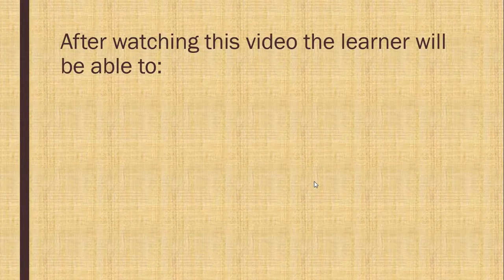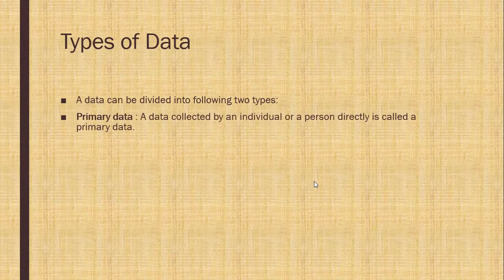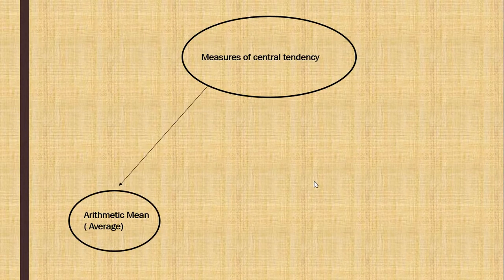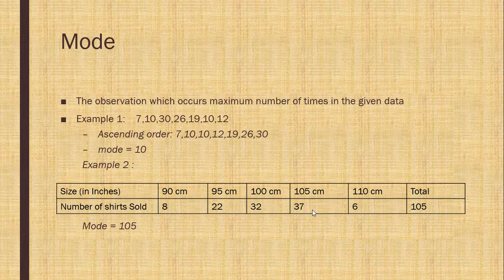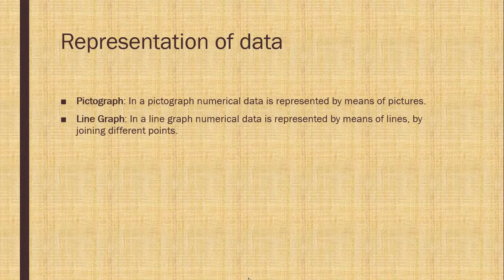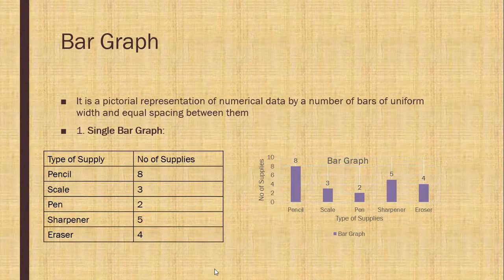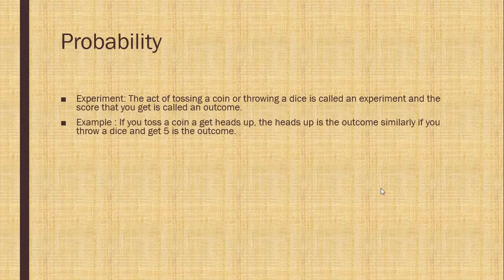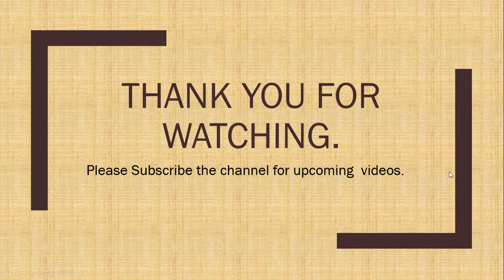Introduction of Data Handling Ch. 3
In this video you will be able to understand about Introduction of Data Handling. If you have any questions be free to ask in comment section.